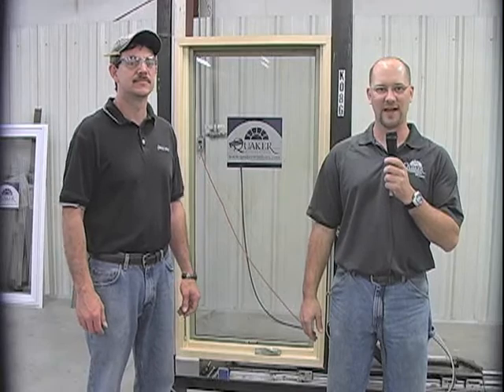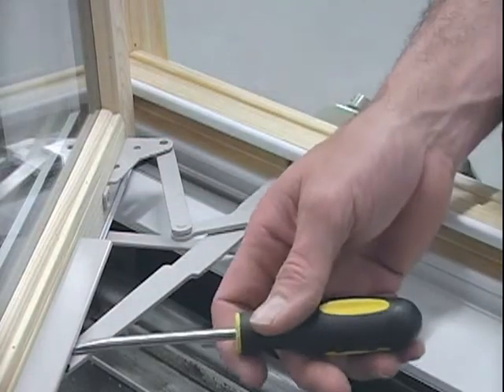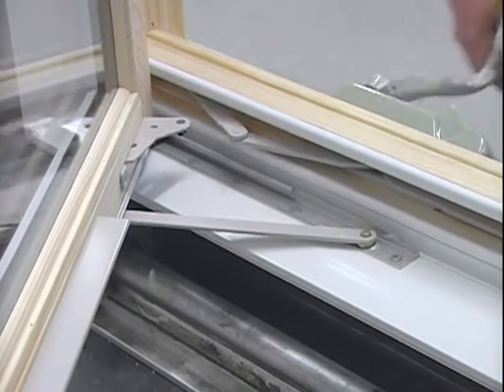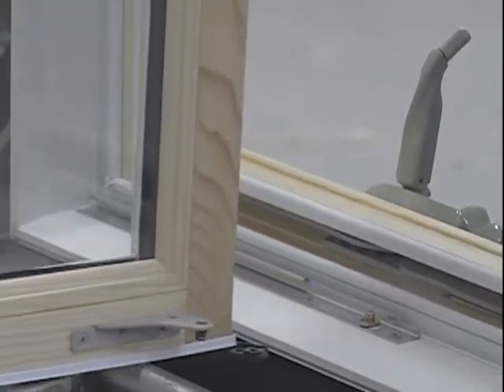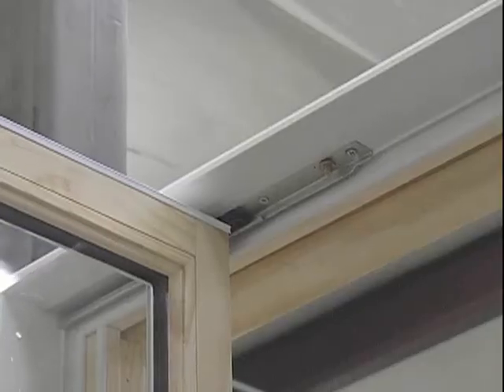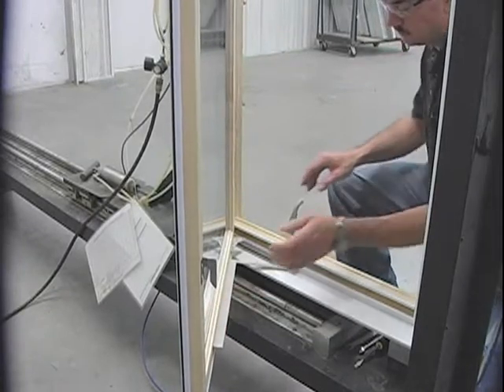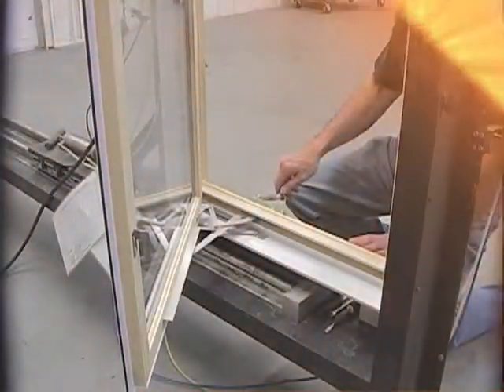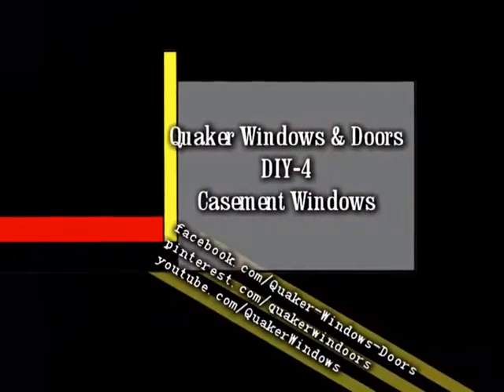Quaker Windows - Replace Casement Sash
How to properly remove and replace Quaker Brighton & Manchester casement window sash.